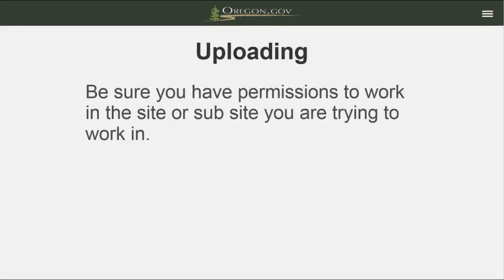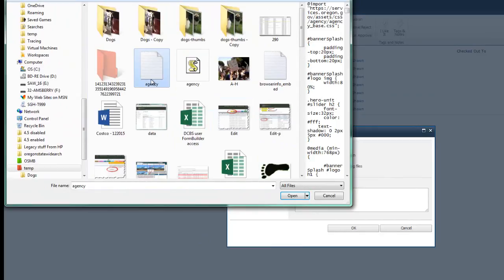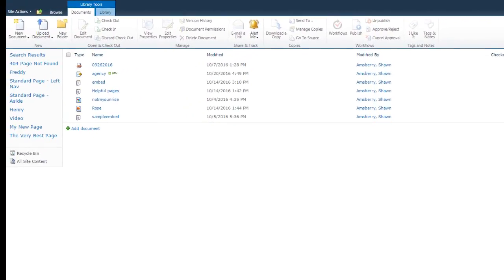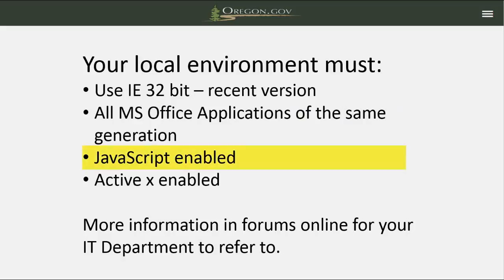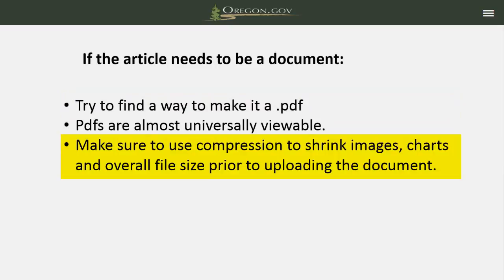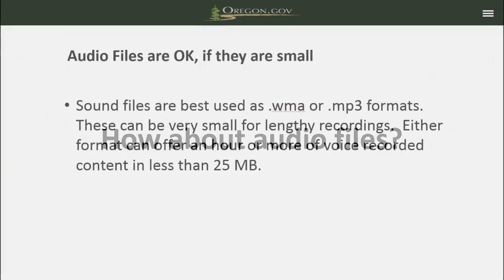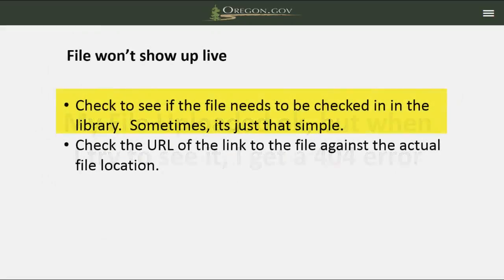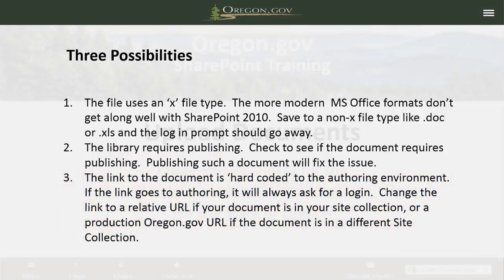Uploading Files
Sometimes we need to use files rather than web pages.  In this case, they have to be stored online and the way they get there is to upload them.